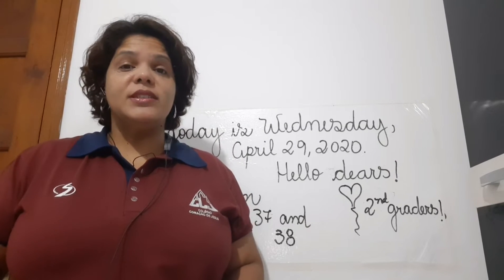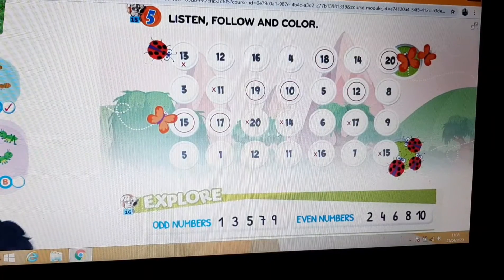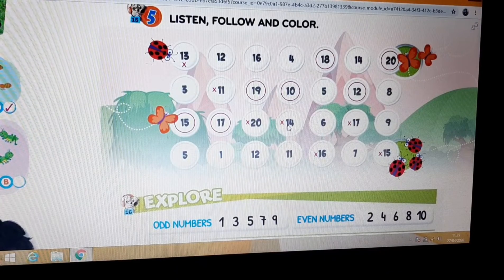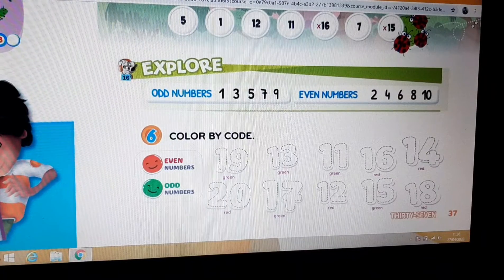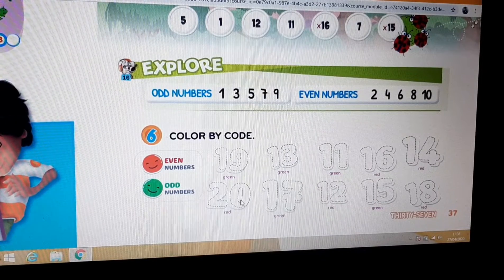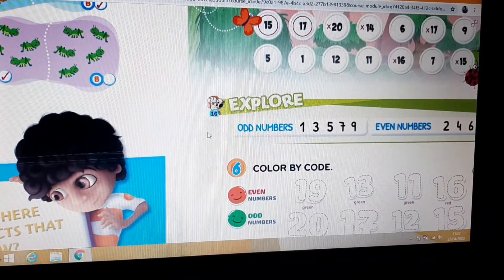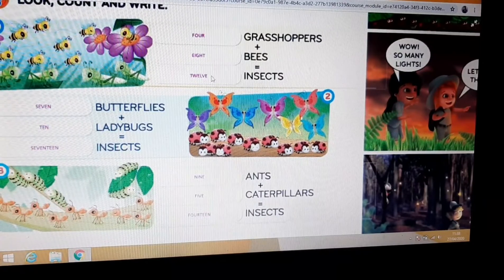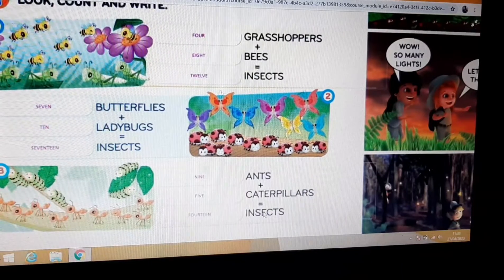2º Ano F1 Inglês Video 1